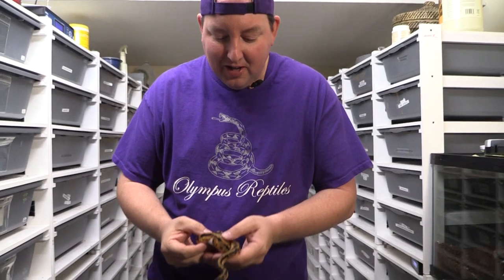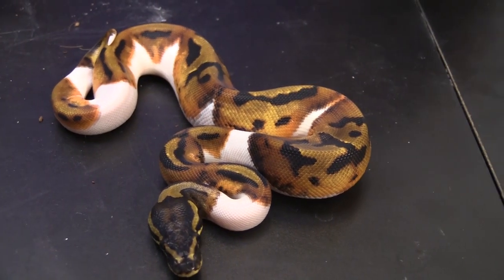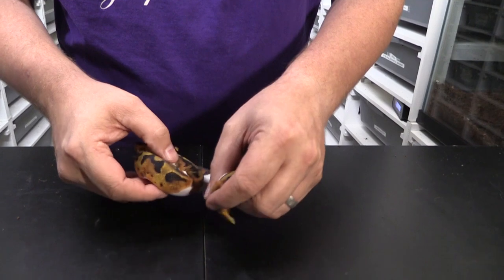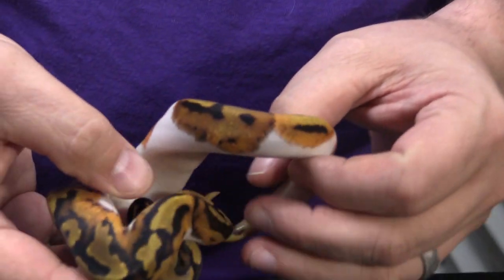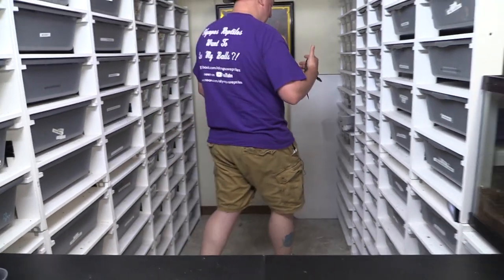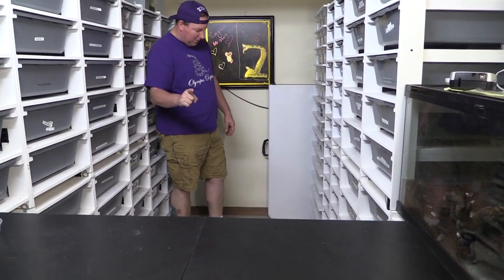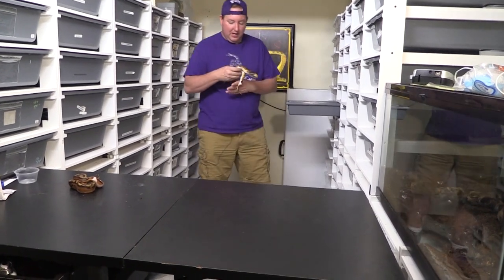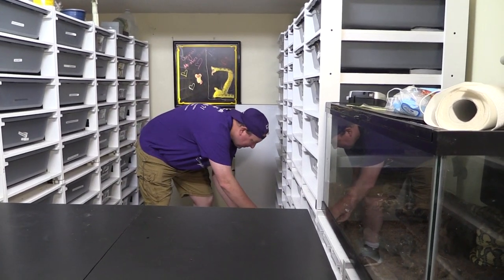Clutch #10 Update - pied!! look at the orange!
Here is an update on our clutch #10. This clutch is piebald ball python. Matt points out how different each one is.